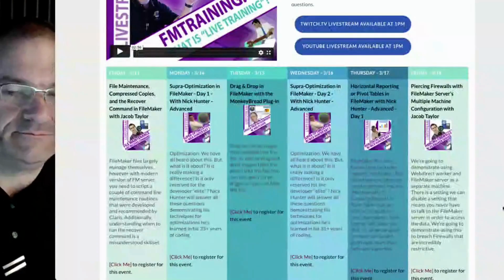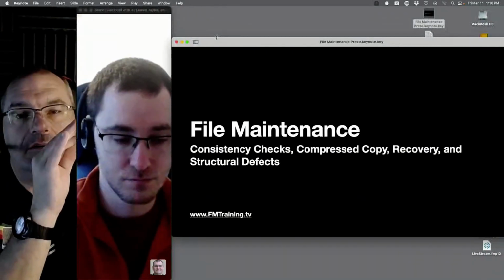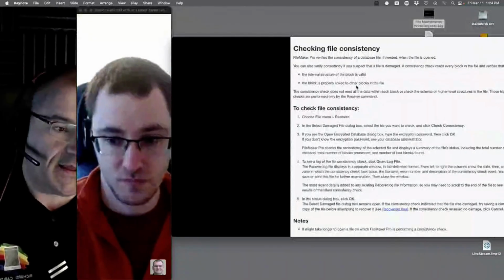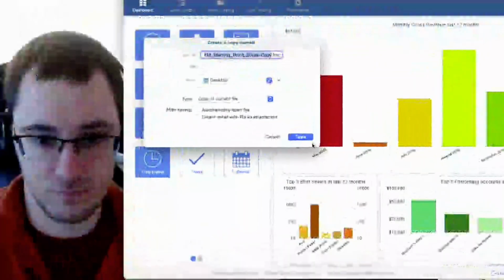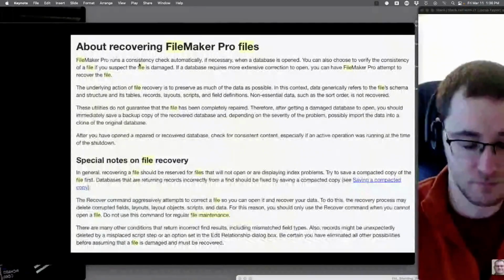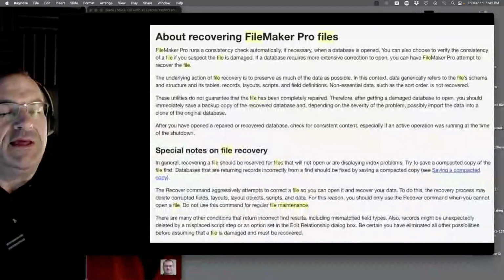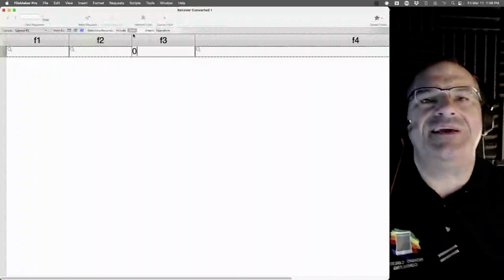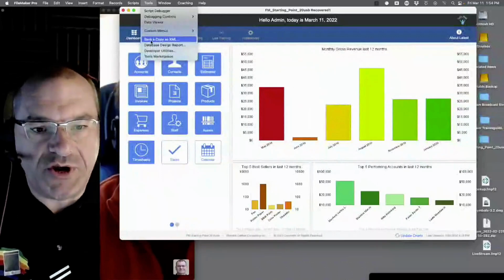File Maintenance, Compressed Copies, and the Recover Command in FileMaker with Jacob Taylor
7408 - LiveStream - 3.11.22 - File Maintenance, Compressed Copies, and the Recover Command in FileMaker with Jacob Taylor

FileMaker files largely manage themselves, however with modern version of FM server, you need to script a couple of command line maintenance routines that were developed and recommended by Claris.
Additionally, understanding when to run the recover command is a misunderstood skillset.

FMTraining.TV
2122 9th St., Suite 102